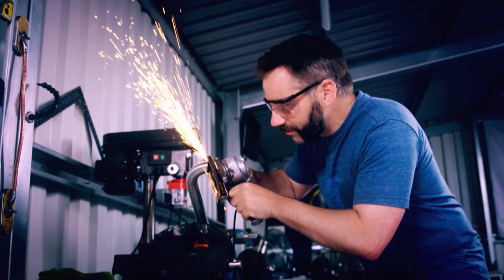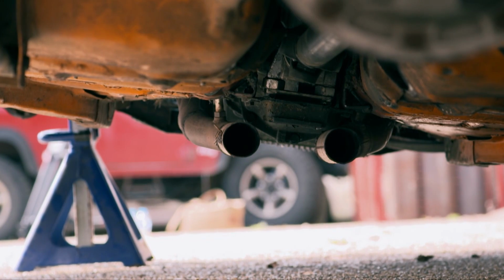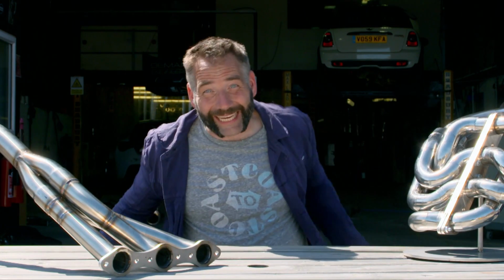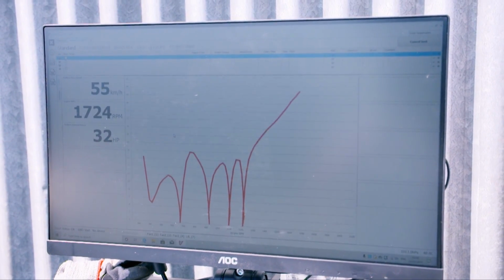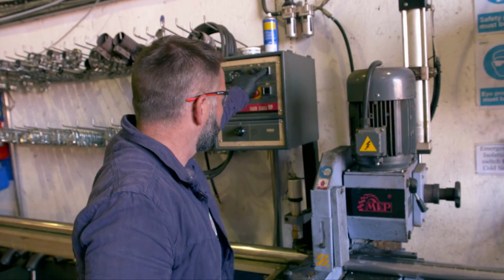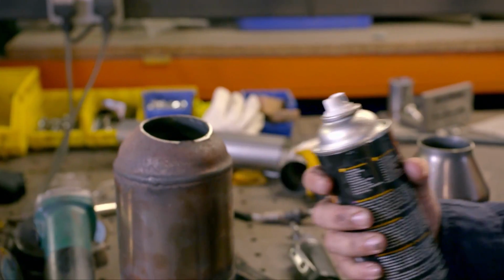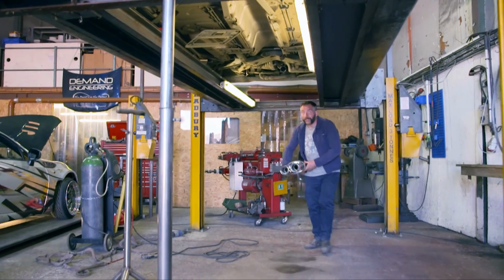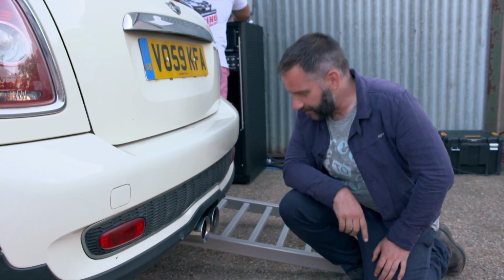How to add some serious power with a custom exhaust | Fifth Gear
Jimmy shows how you can add some serious performance to your motor by fitting a custom exhaust.